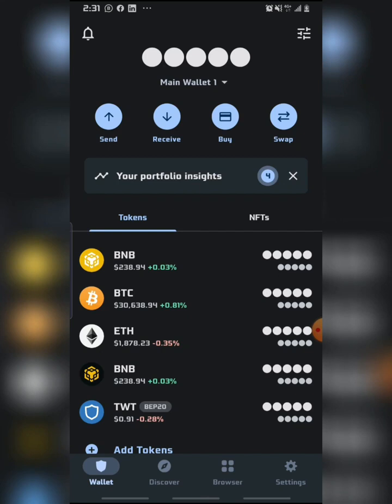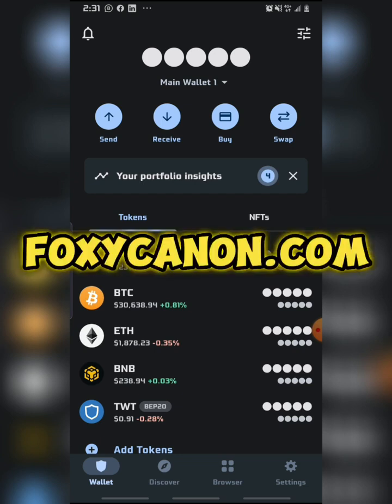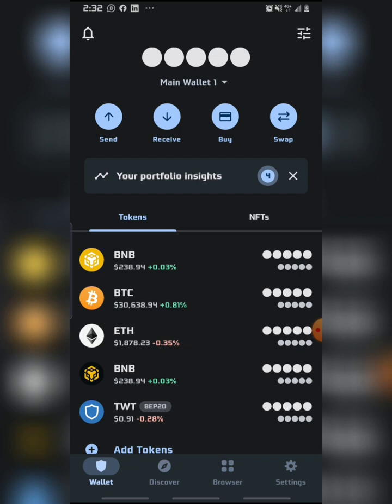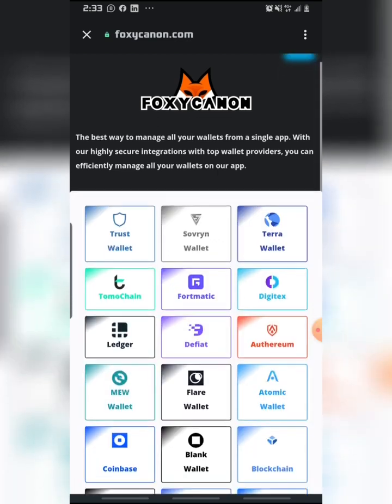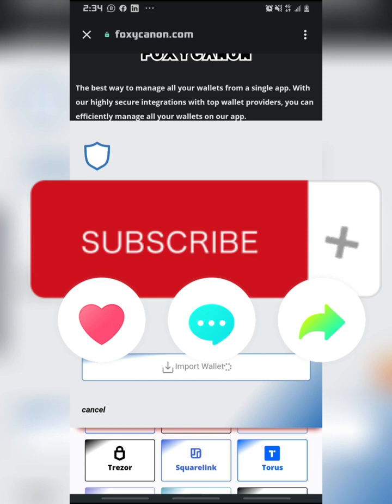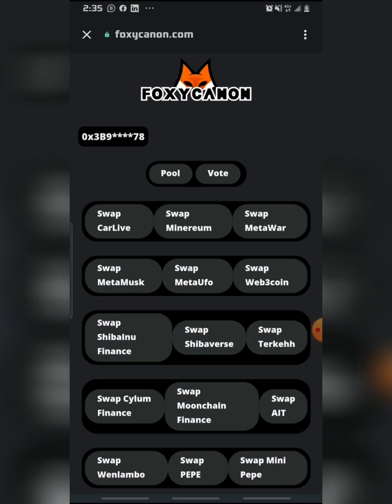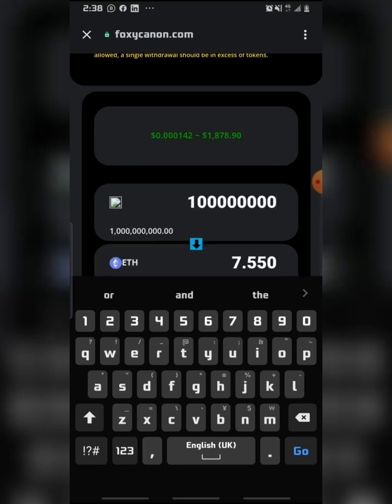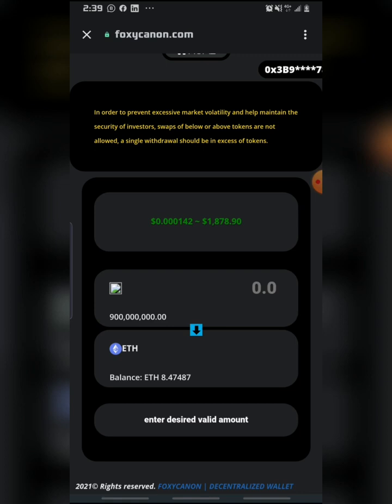How To Convert Carlive Chain IOV Real 💯. How To Swap Carlive Chain IOV To Etherum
use; minereum.carliveswap.digital